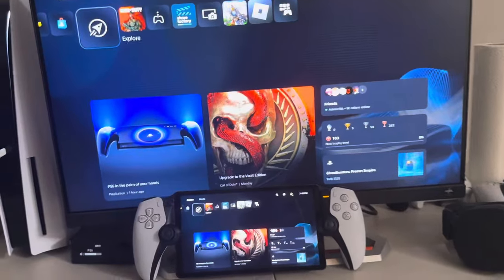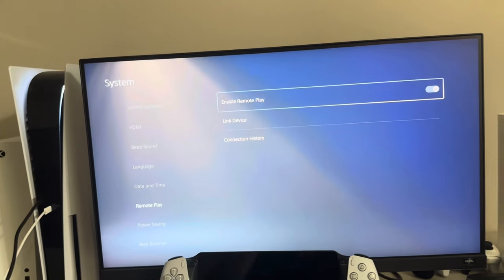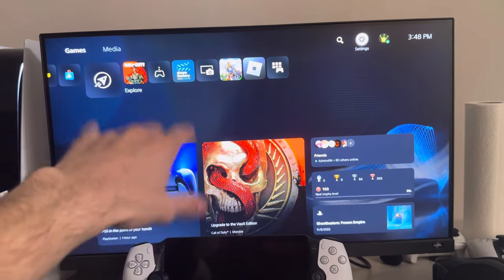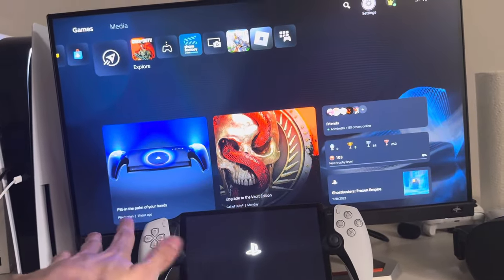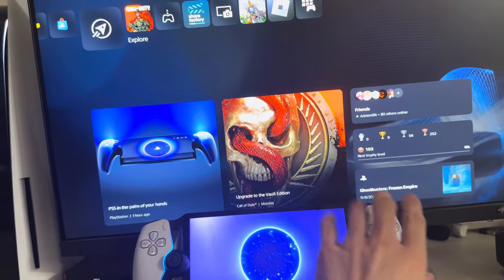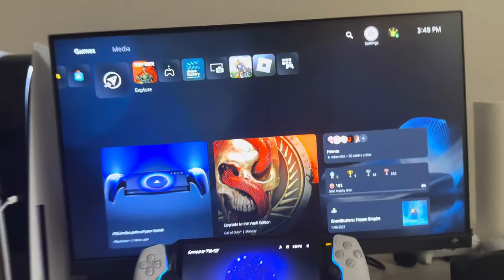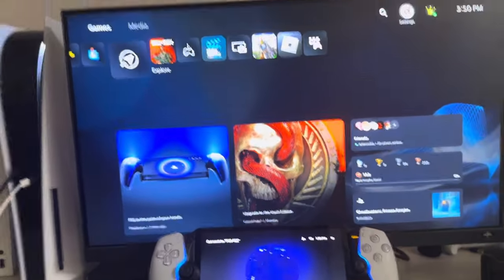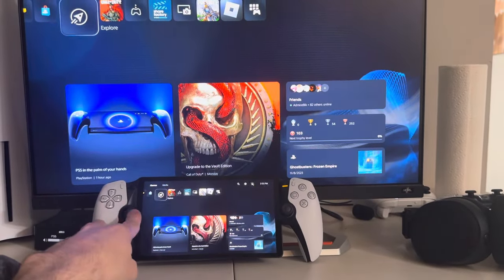PlayStation Portal: How to Fix “Can’t Connect To Your PS5” Error Code When Pairing to PS5 Tutorial!